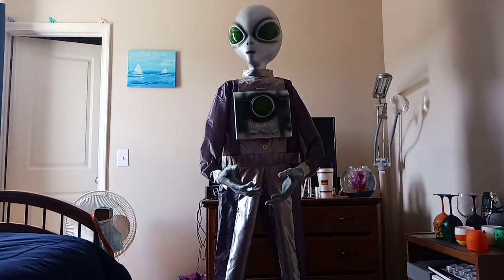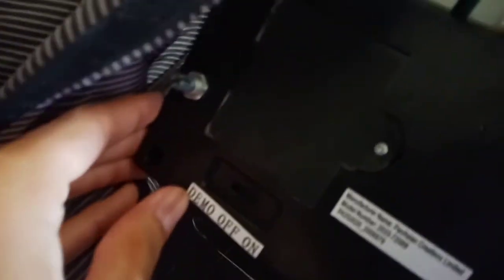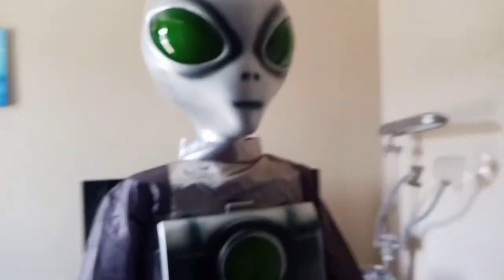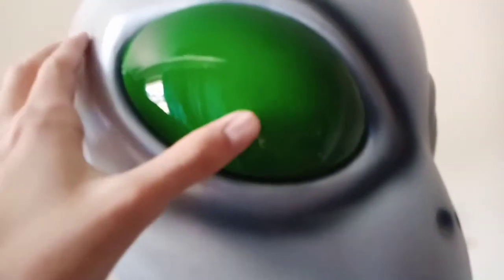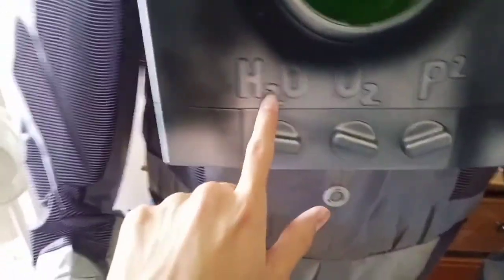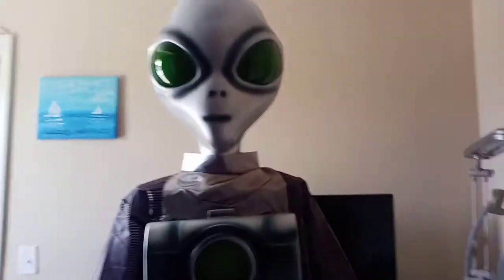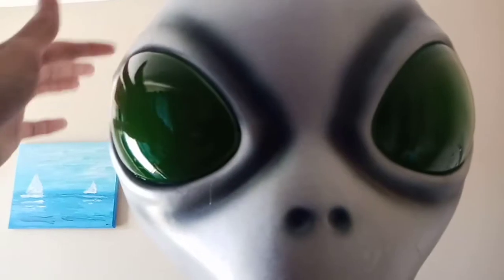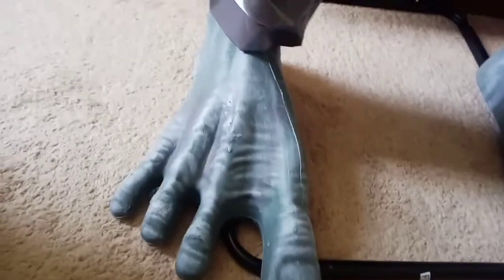Home Depot Animated Life-Size Alien | 2020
My all time favorite lifesize this year by far. I've never seen a life size Alien.. like.. ever. Leave a like of you like this life size this year!